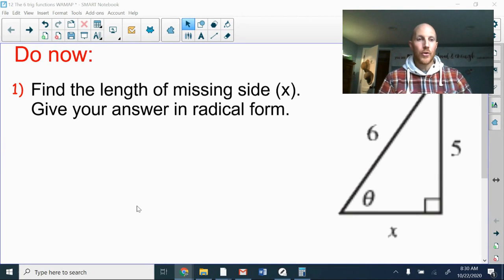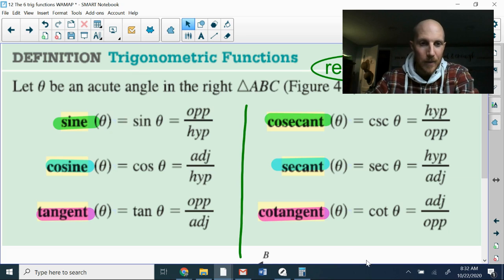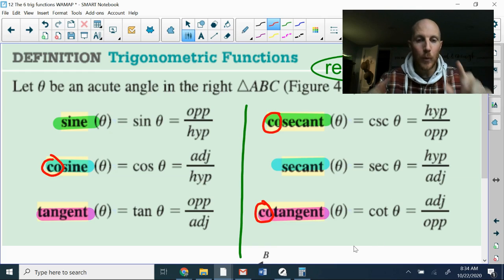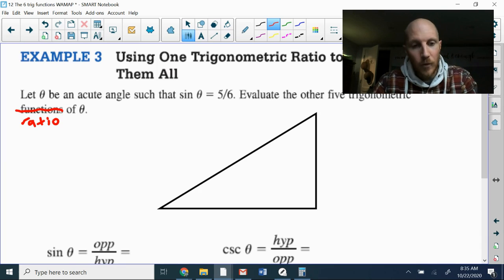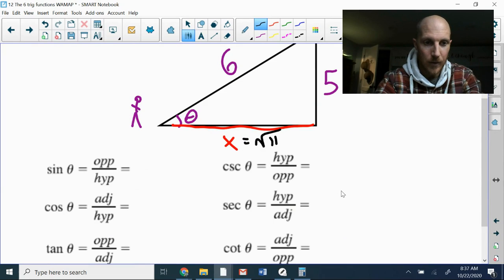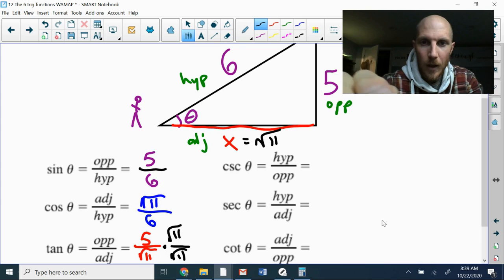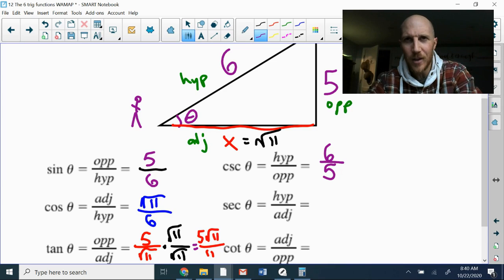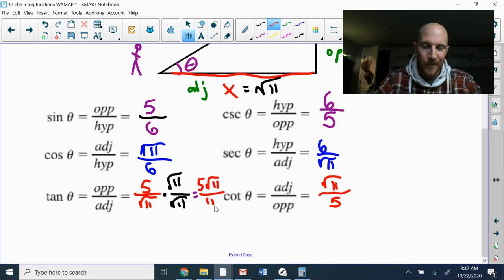The 6 Trig Ratios